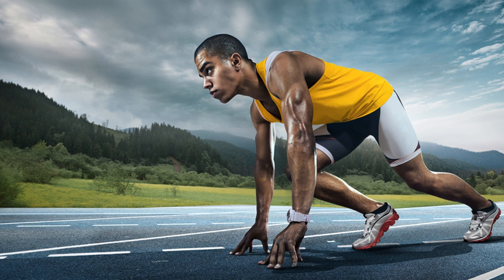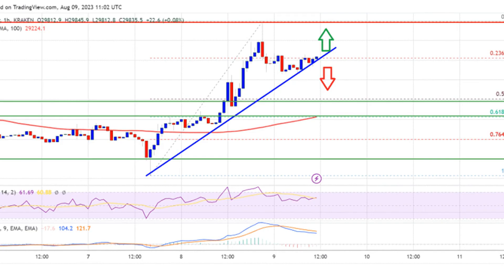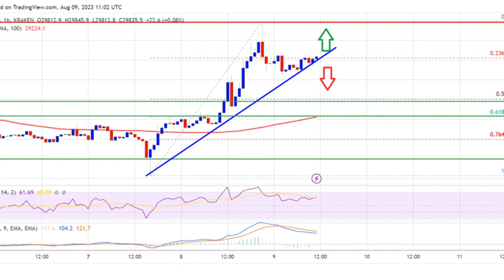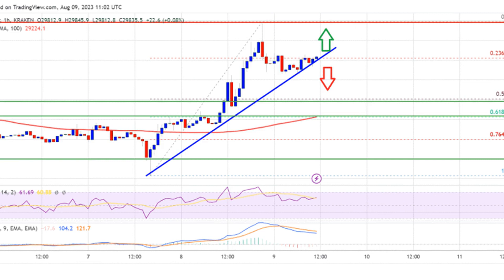Bitcoin Price Losses Steam Above $30K But The Bulls Are Not Done Yet